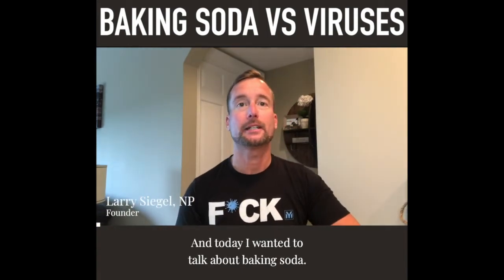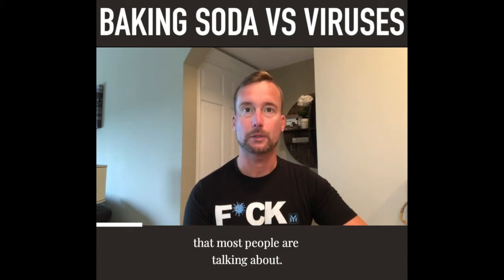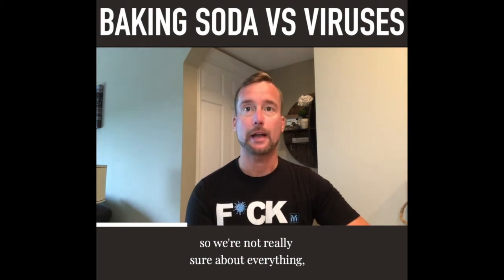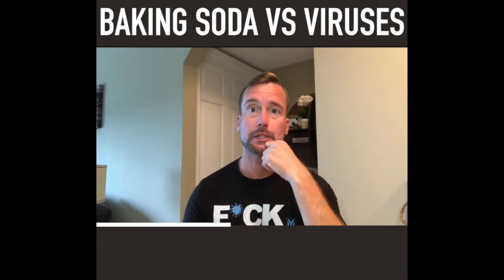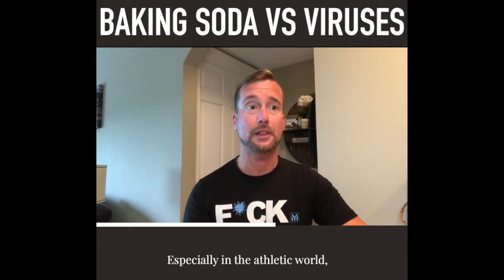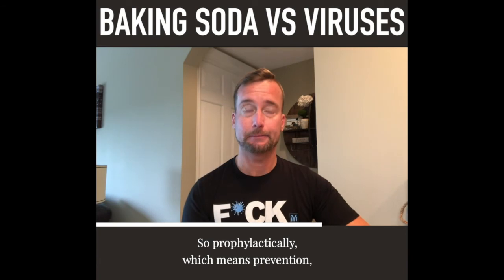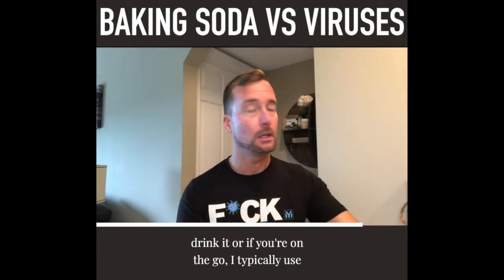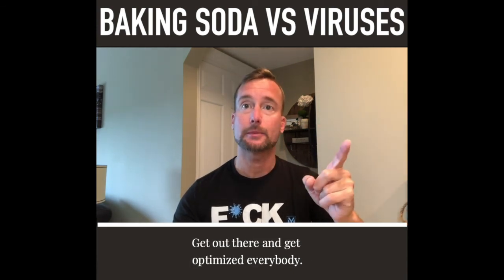Baking Soda Vs Viruses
Learn all about an inexpensive and easy to use "basic" technique used by the International Peptide Society to promote alkalinity in the body.  The hope is that improving the pH of the blood may help create an inhospitable environment for viruses.
Larry goes into how bicarbonate has long been used in the sports world, and reminds you to consult a Dr if you have any underlying conditions or concerns, as excessive use of this simple home remedy can have side effects.

📢 Stay Ahead in Medical Innovation!